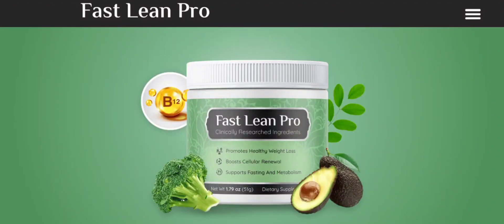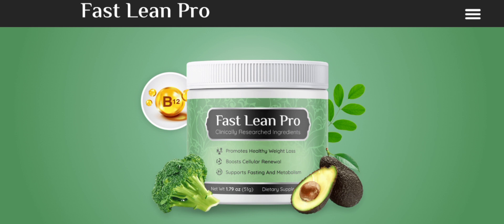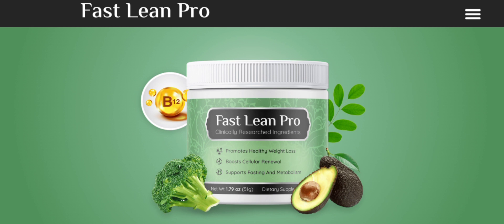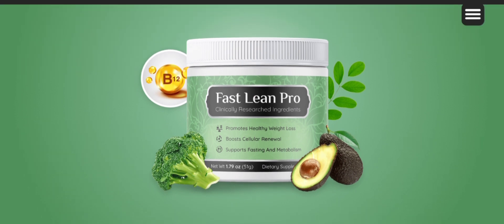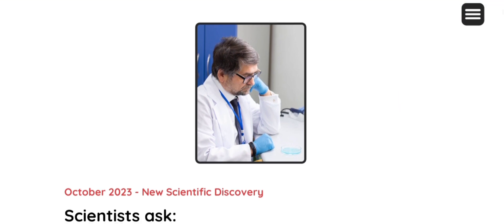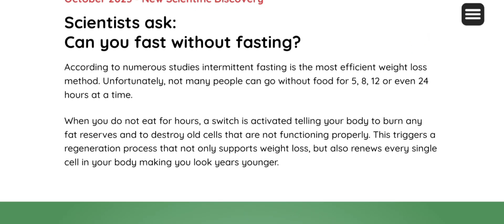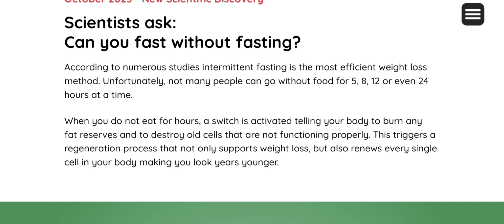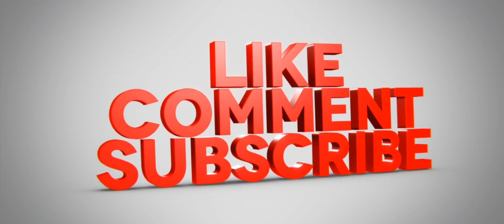Fast Lean Pro Reviews (Dec 2023) Is thefastleanpro.com Scam Or Legit? Watch Video Now | Scam Expert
Fast Lean Pro Reviews (Nov 2023) Watch Unbiased Review Now! | Scam Expert

Do you want to know about Fast Lean Pro Reviews? Watch this video till end because in this video you will get to know about the legitimacy of the site.

1. How to Refund on PayPal? Step-By-Step Guide on the Refund Policy

2. How to get a refund for a fraudulent credit card transaction

3. How to check whether a product is genuine or not?

Scam Expert